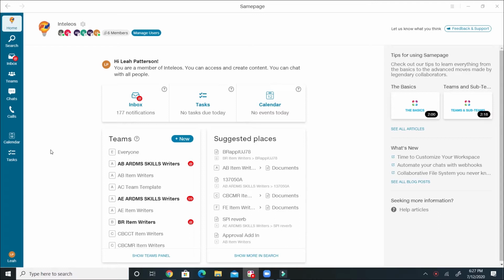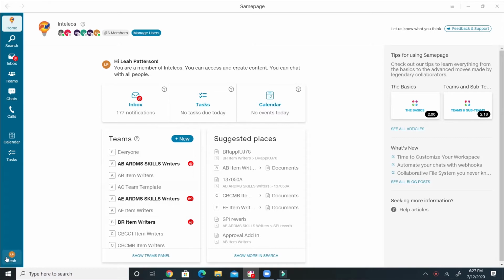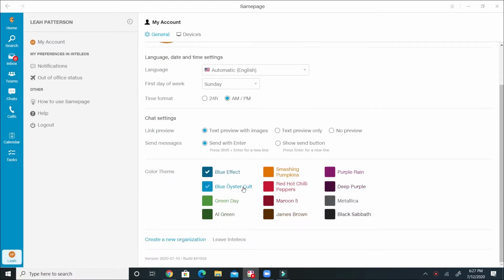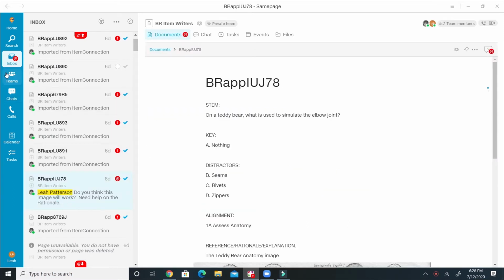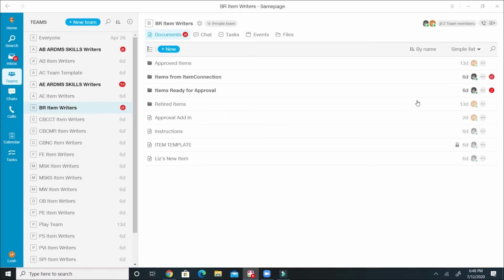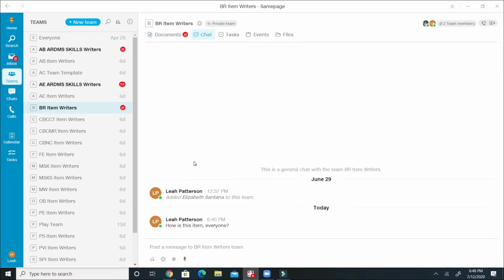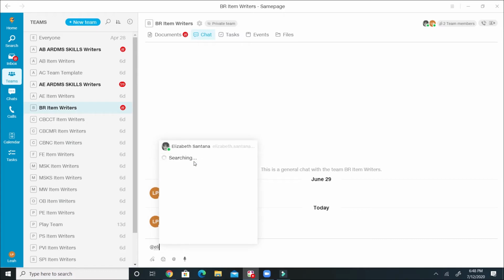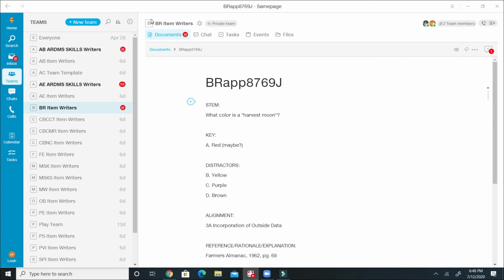Samepage Basics Tutorial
Explains for Inteleos Item Connect Writers on Samepage Basics / Features.
Presented By:
Leah Patterson

01Samepage Basics Tutorial